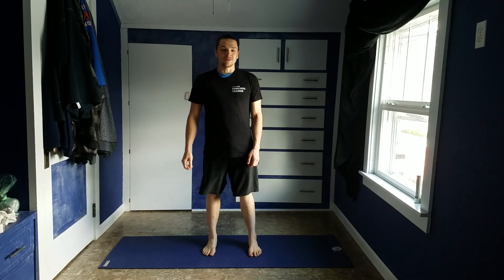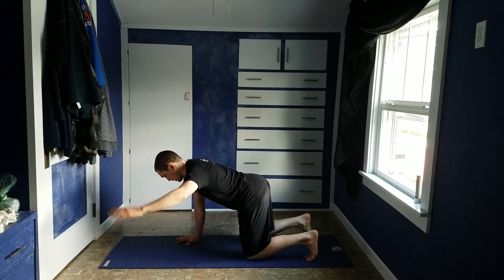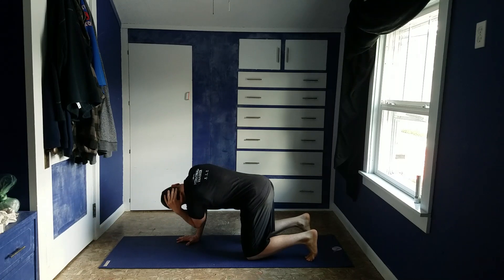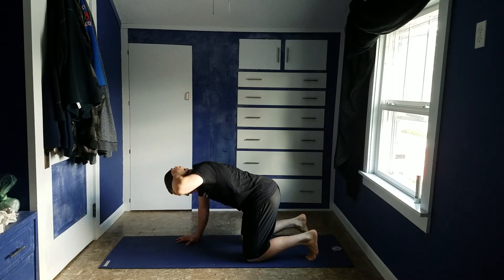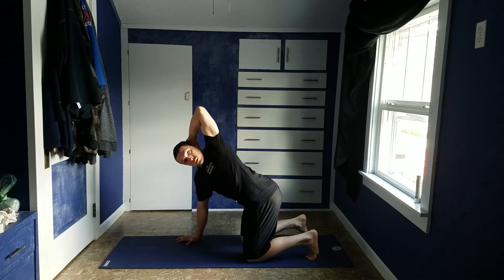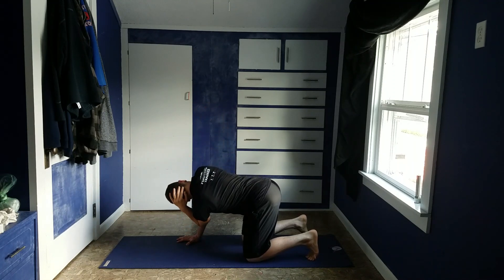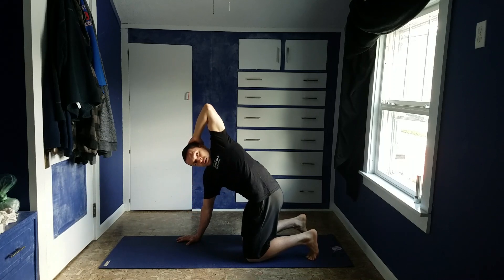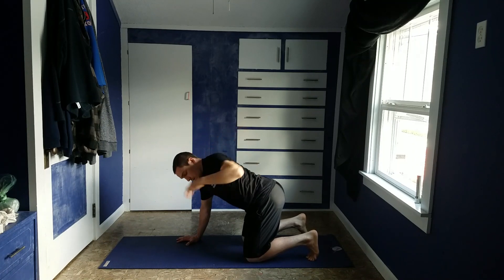Upper Body Mobility: T Spine Rotations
Mobility/Flexibility
Program Type: Mind/Body & Strength
Trainer: Nathaneil McDougal

T Spine Rotations: Start in a tabletop position, wrists under shoulders and knees under hips. Take one arm, and put your hand on the back of your head. Bring that elbow to your other elbow, and then open up that side so that your elbow points towards the ceiling. Think about keeping the elbow as far out to the side as possible, and keep an arch in the low back. You want to feel the stretch in the upper back and chest. Do 7-12 of these per side.

The step-by-step movement instructions and cues can be found on the attached PDF